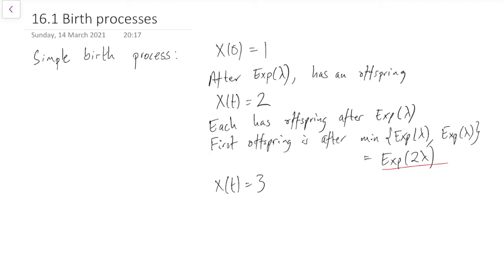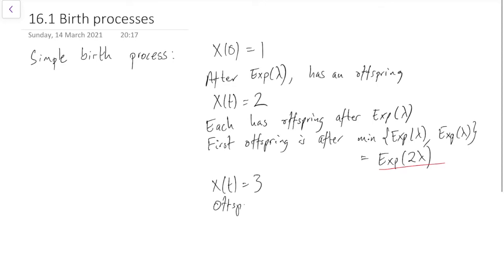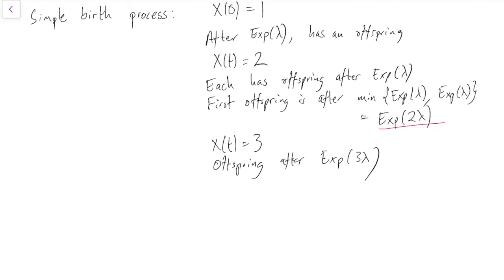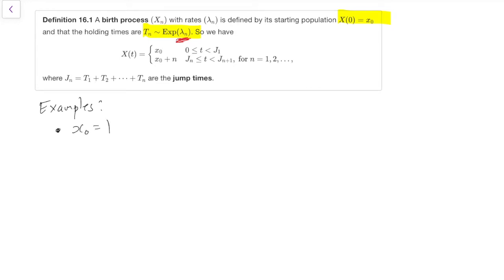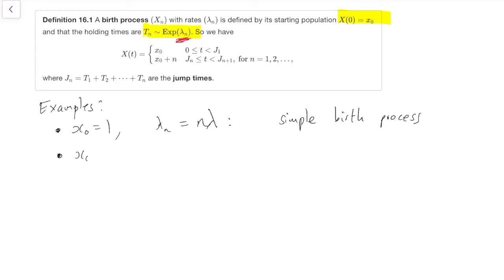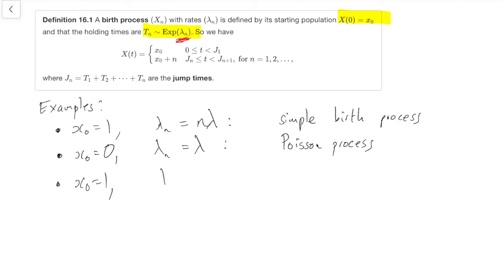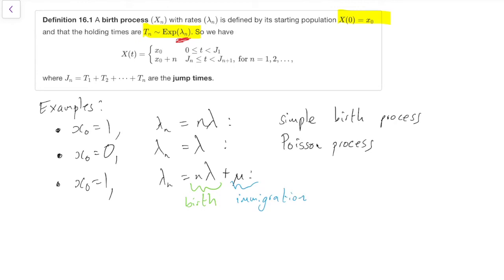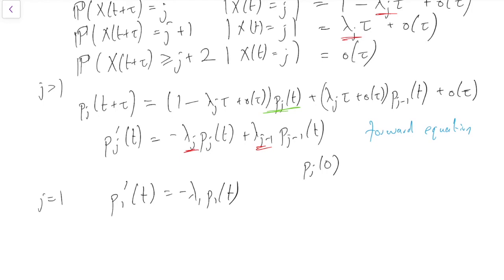MATH2750 16.1 Birth processes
Section 16: Counting processes
Subsection 16.1: Birth processes